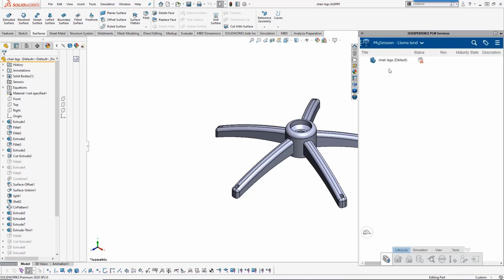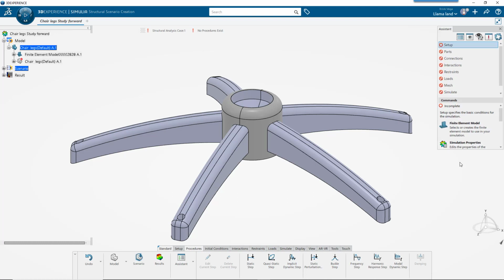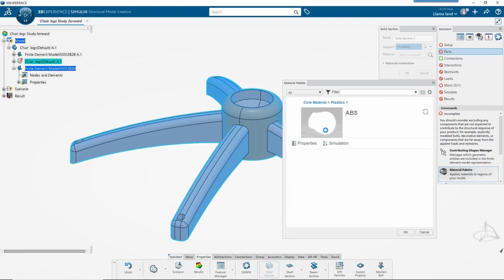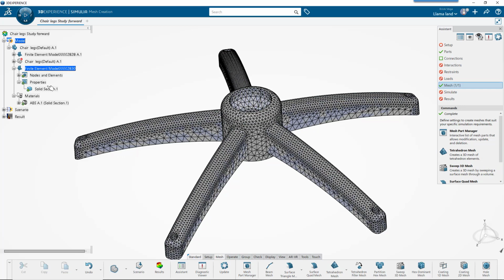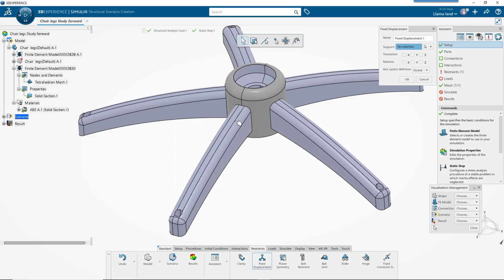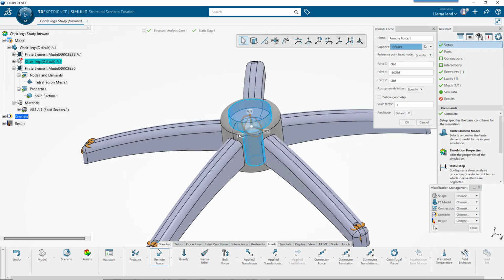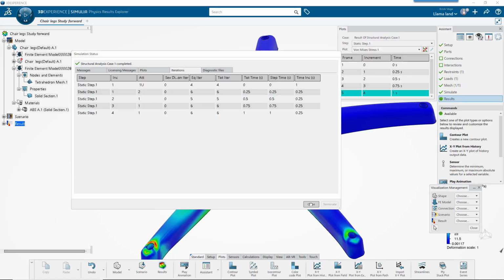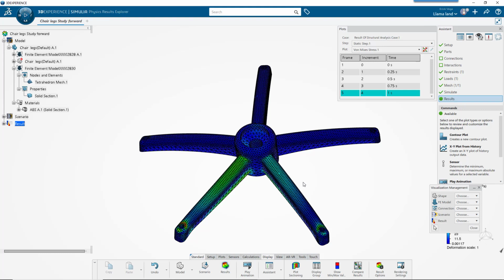SIMULIA - Workflow for Part Analysis Part 1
The 3DExperience Structural Professional Engineer app is a powerful simulation tool. Linking your SOLIDWORKS models to SIMULIA is an essential skill to facilitate the development of structural studies for all products that are part of the collaborative cycle. In this video, we'll go over the ideal workflow to link SOLIDWORKS and SIMULIA using the SOLIDWORKS Connector so any necessary engineering changes can quickly be pushed into Structural Professional Engineer to allow revision control to all simulation studies. We'll also go over the quick setup of a study on a part that will later be revised.